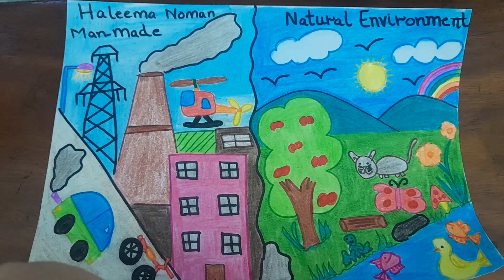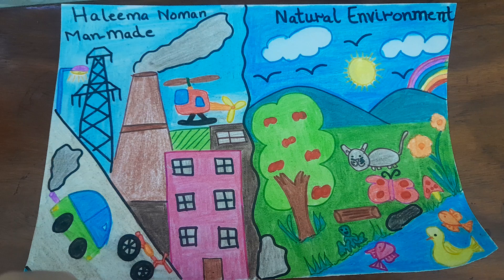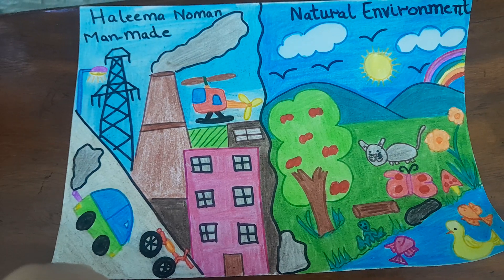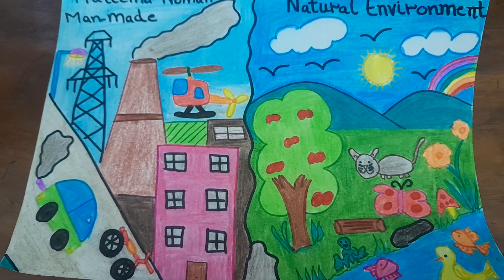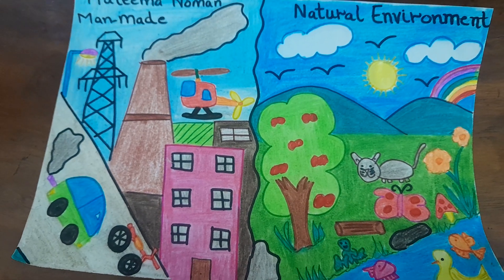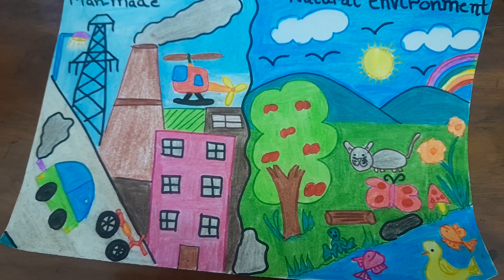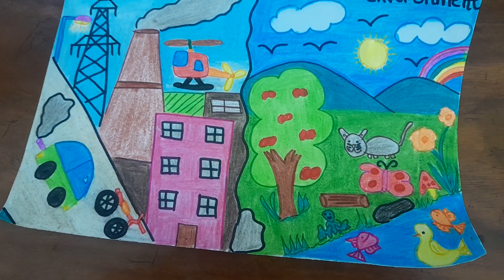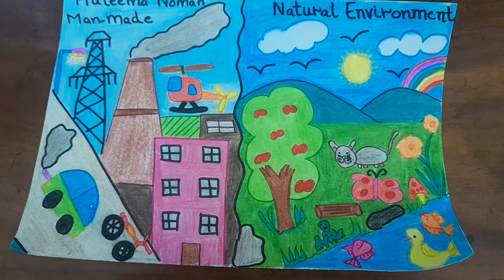man made vs natural environment, ideas , drawings,